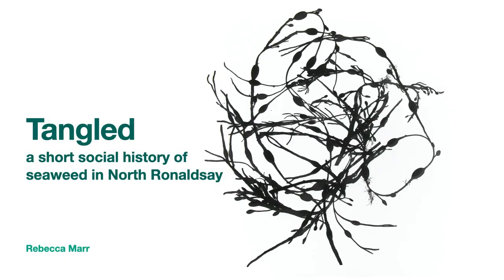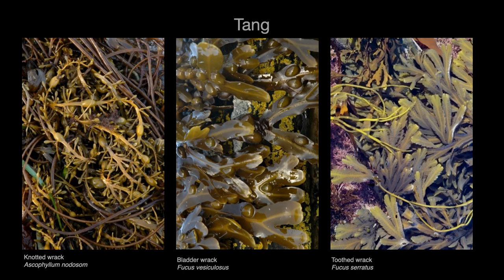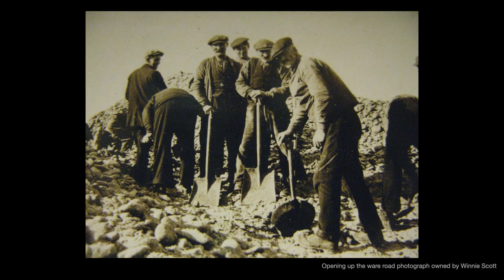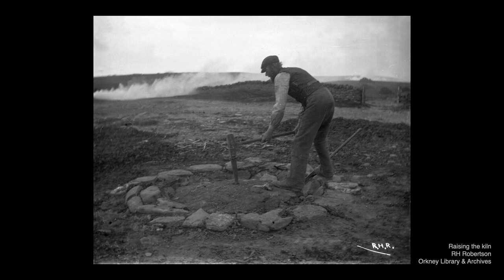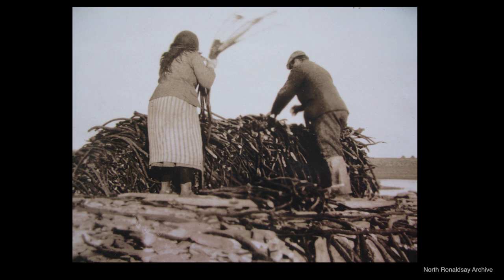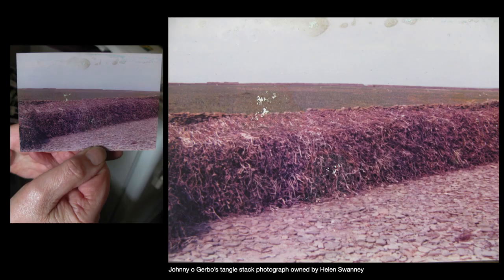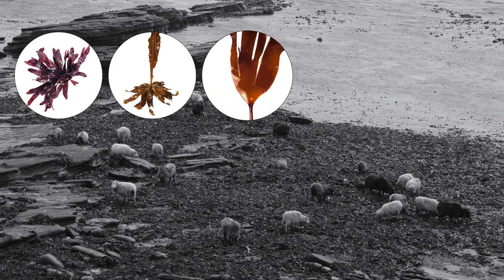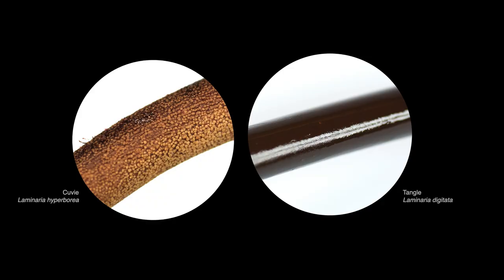Tangled: a short social history of seaweed in North Ronaldsay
Rebecca Marr presents a short social history of the innovative uses of seaweed in North Ronaldsay.

Please could you fill out this very brief feedback for British Science Week